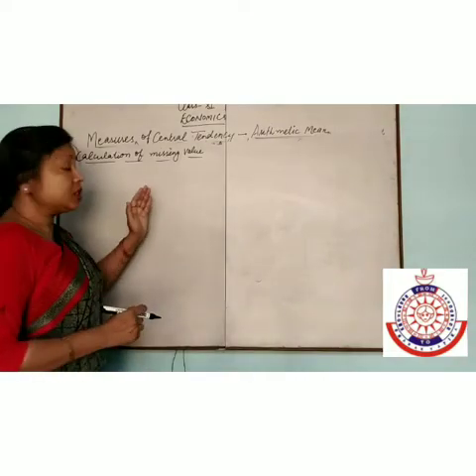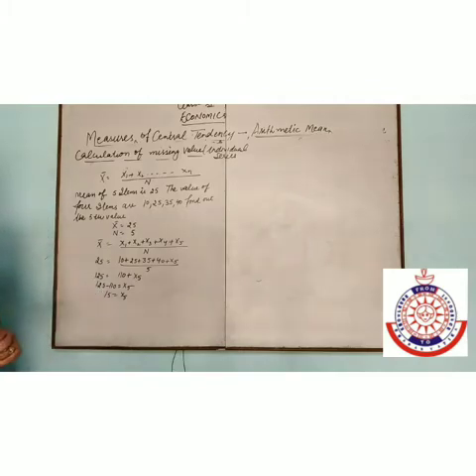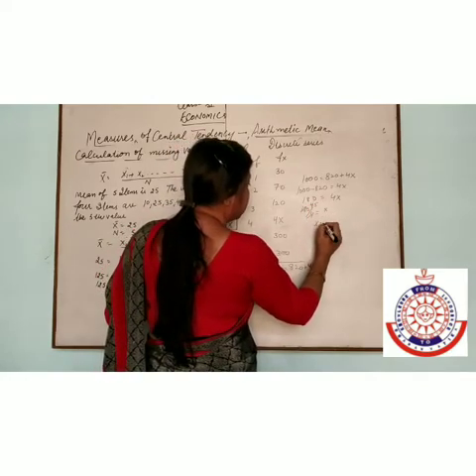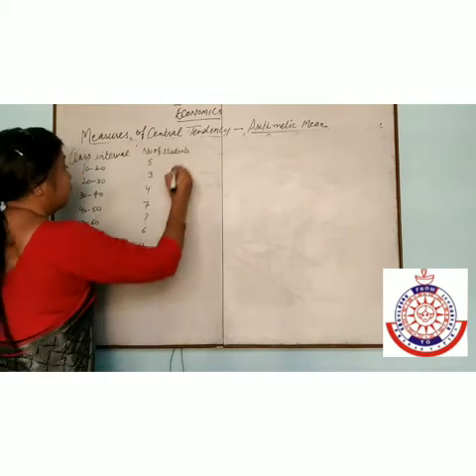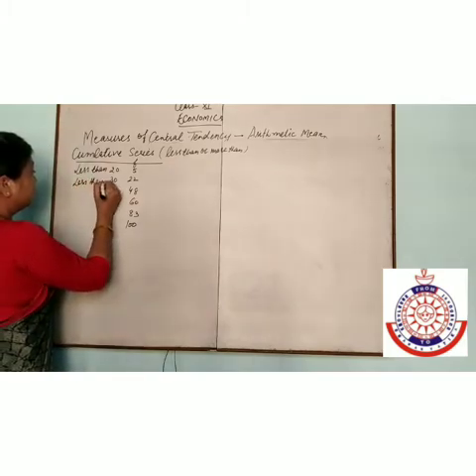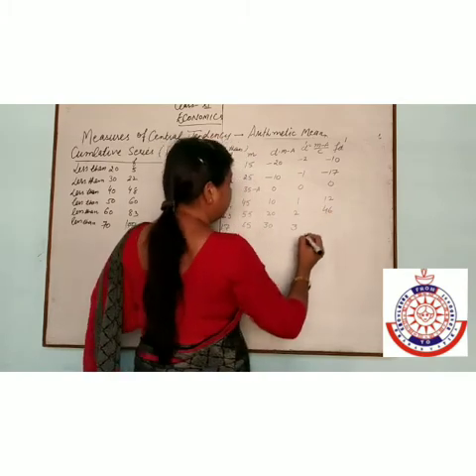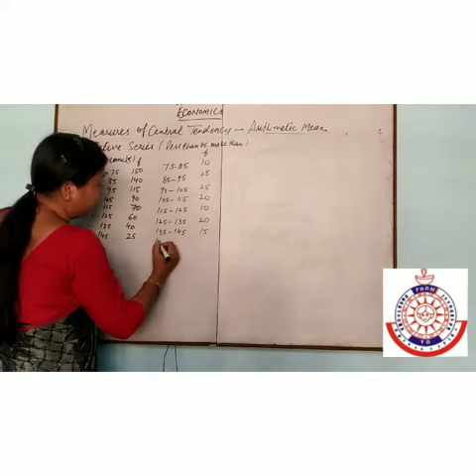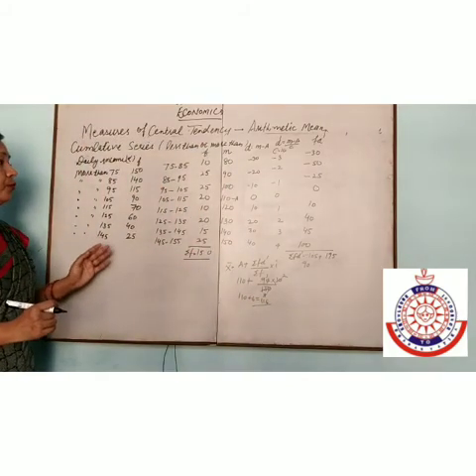Measure of central tendency - arithmetic mean part 2 class 11